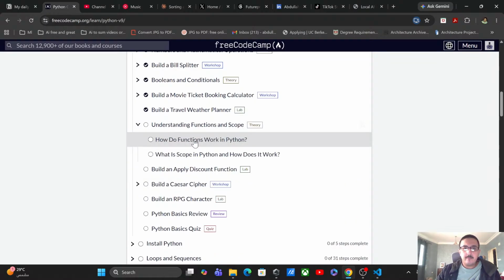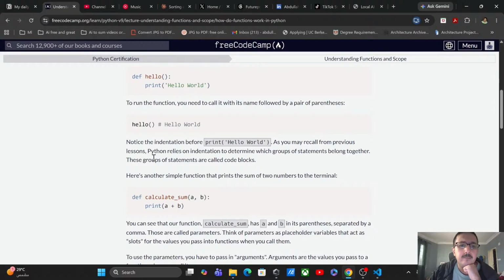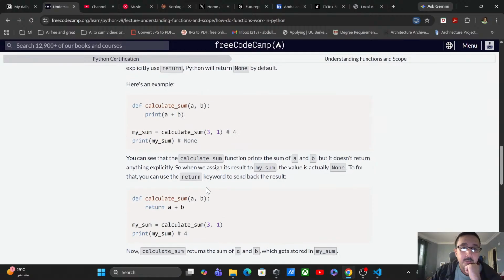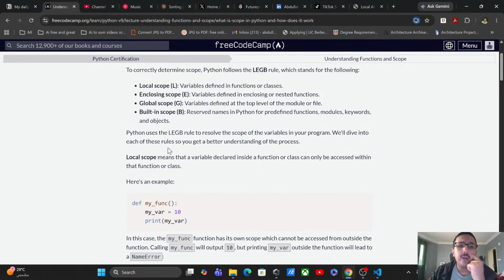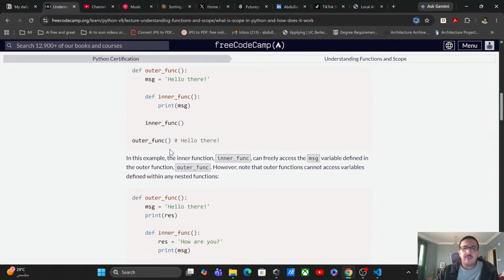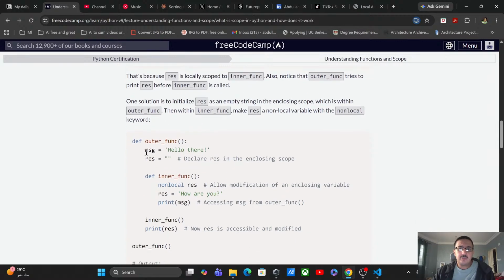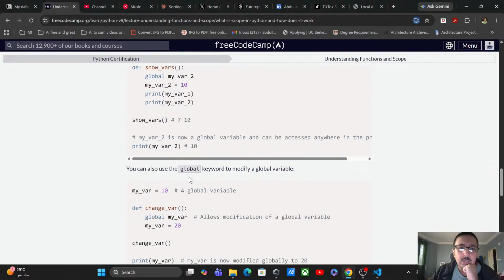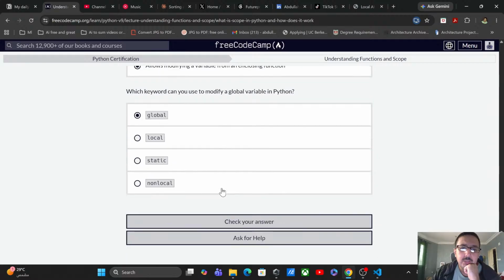study with me py on freecodecamp - understanding functions and scope